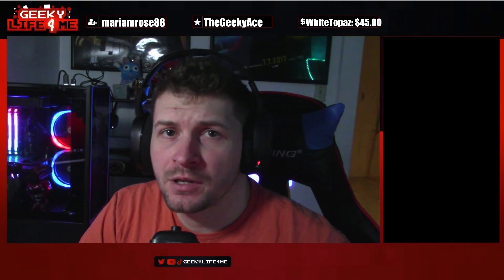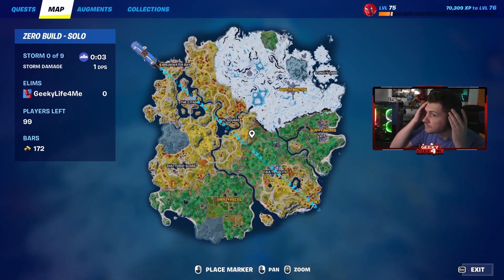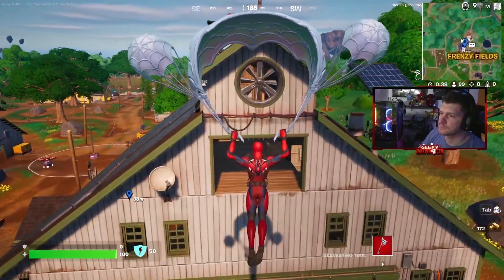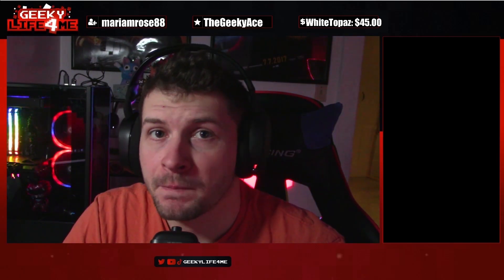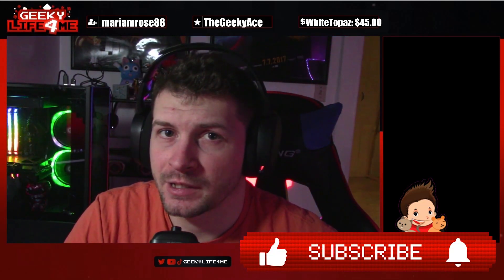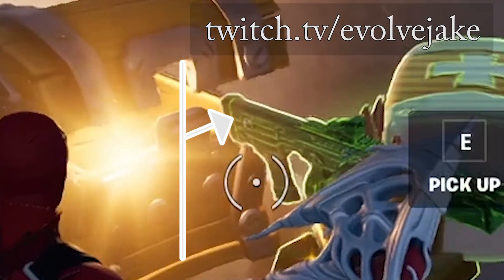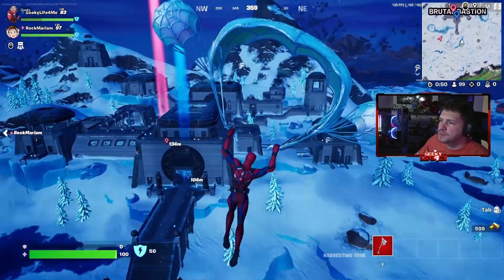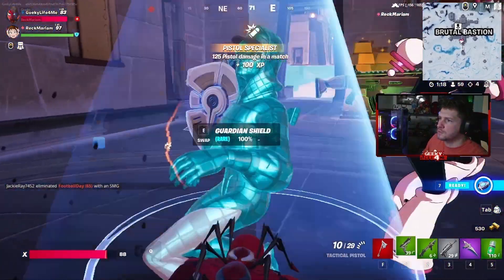Get Better At Hot Dropping In Fortnite Chapter 4 | Zero Build Tips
Hey Interwebs! Erik here, just continuing on with my Tips and Tricks Series for Fortnite Chapter 4 Season 1! In This video I talk about how hot dropping is one of the best things you can do to get better at Fortnite and battle royales in general! Hopefully you learn something you didn't know before!